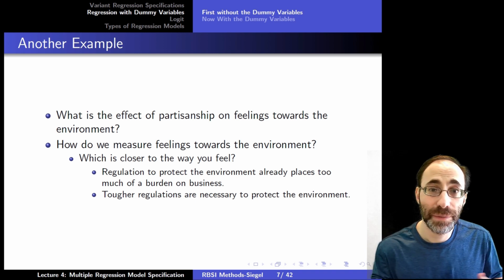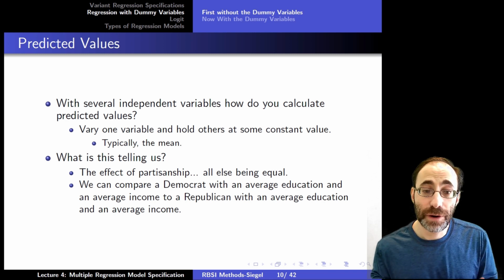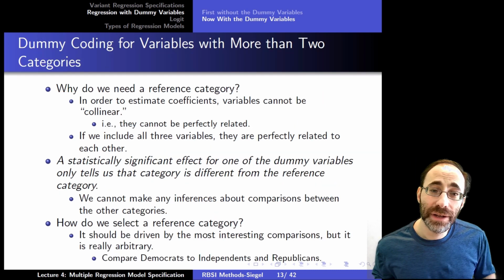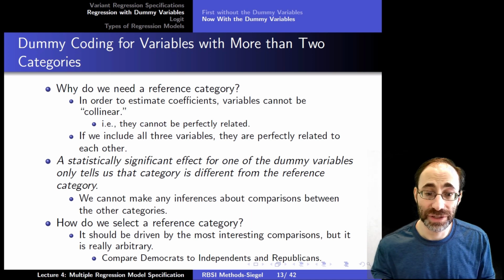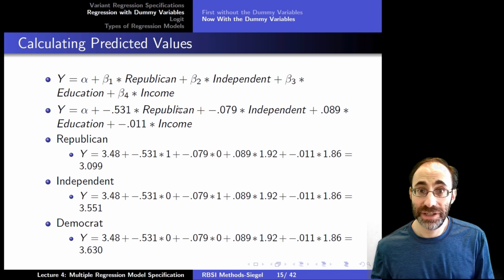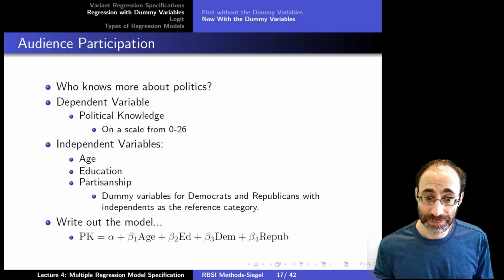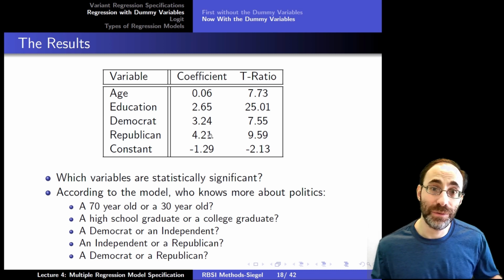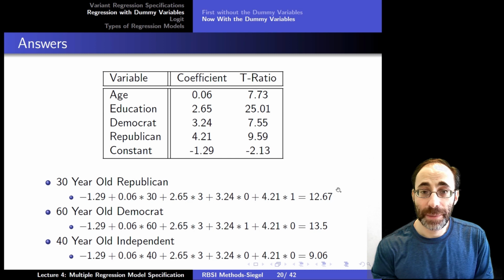Intro to Empirical Methods Lecture 4, Module 2: Dummy Variables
When and how to use dummy variables productively.